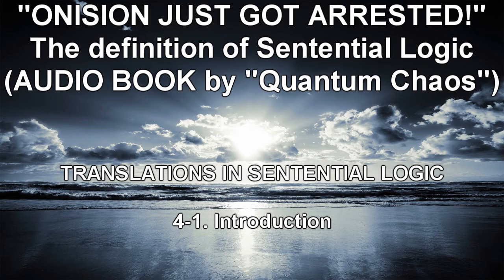Onision 4-1. Introduction